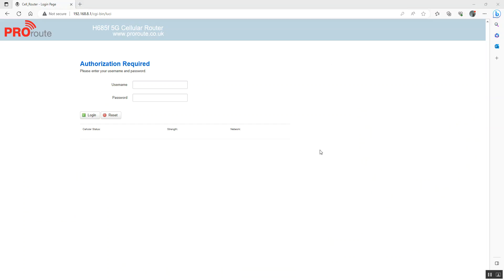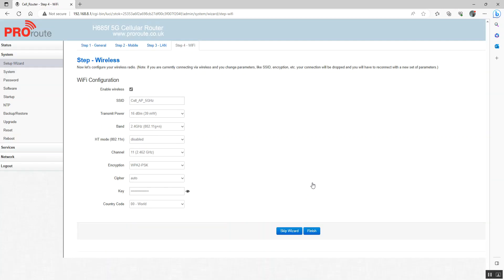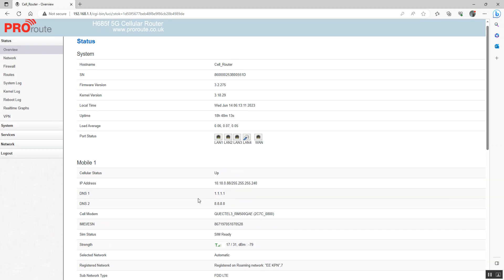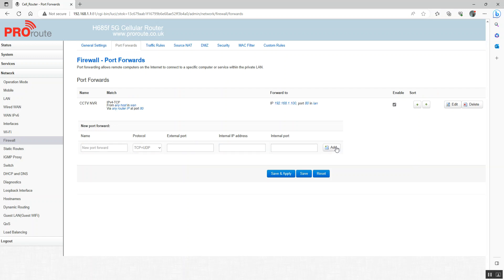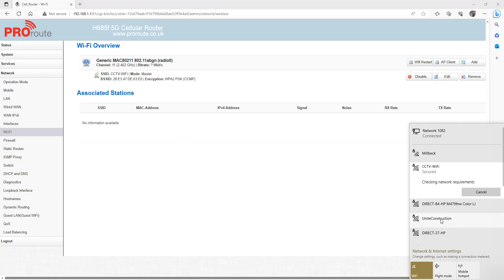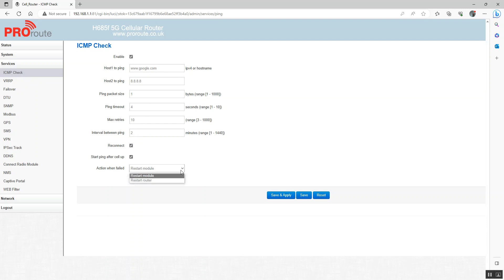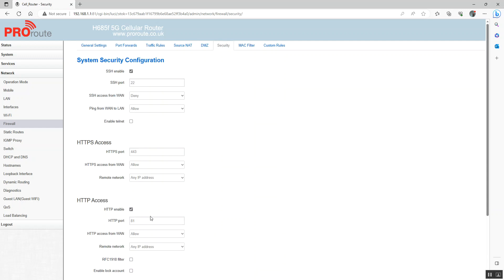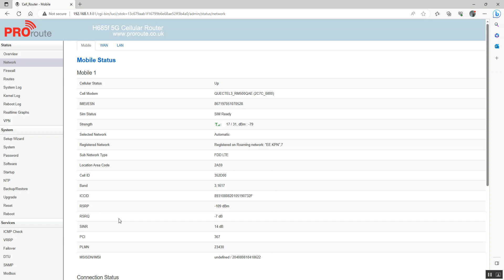Proroute H685 H820 Quick Start Video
Here is a video showing the basic configuration for the Proroute H685 and H820 Industrial Routers.  It covers the initial setup using the Wizard to change the router web admin password, the APN and also the WiFi password.

The Quick Start Configuration Guide for the H685 and H820 routers also includes details of how to configure port forwarding (assuming the use of a Fixed IP SIM card to enable remote access to the router) as well as setting daily reboot and also ping reboot / Cell ICMP check.